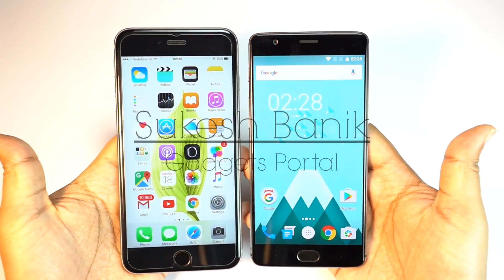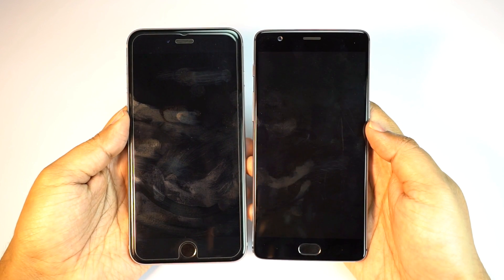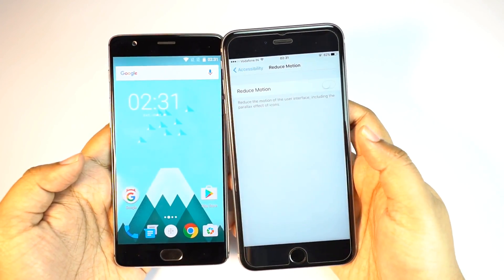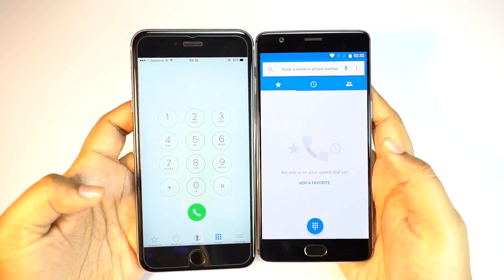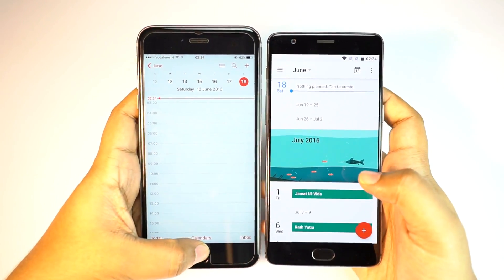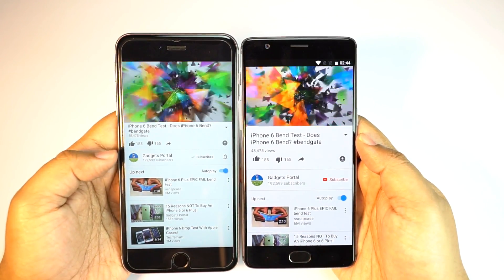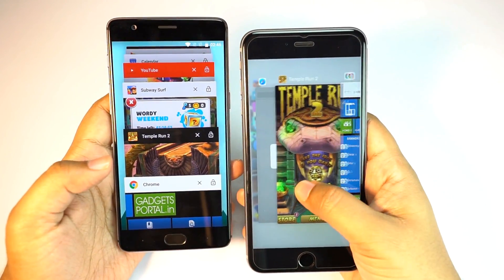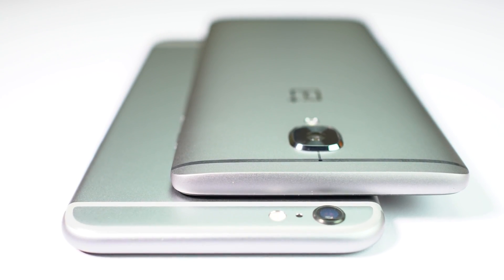OnePlus 3 vs iPhone 6S Plus - SPEED TEST, RAM Management | SURPRISE!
See how OnePlus 3 takes on the premium iPhone 6S Plus!
OnePlus 3 puts Galaxy S7, iPhone 6S to shame in benchmarks, UI speed despite having almost half the price tag. It's really amazing to see such performance from a 28000 Rs smartphone ($420)